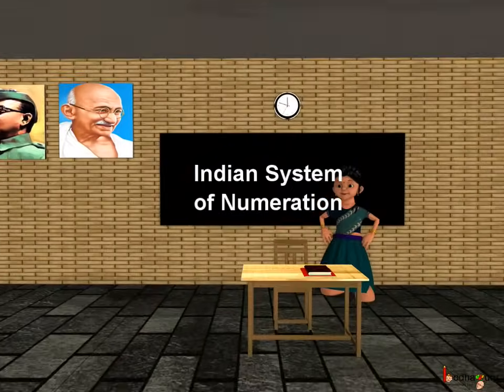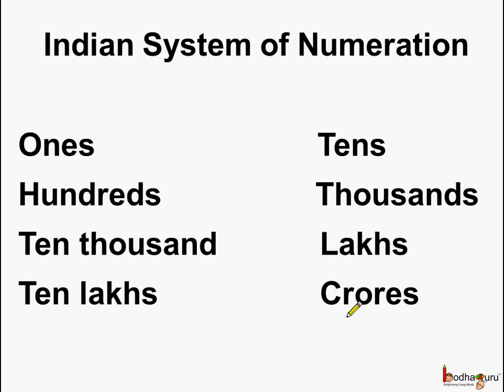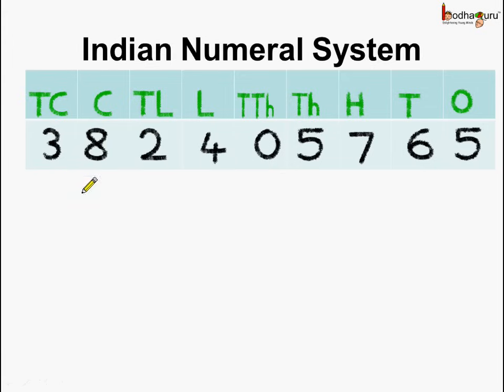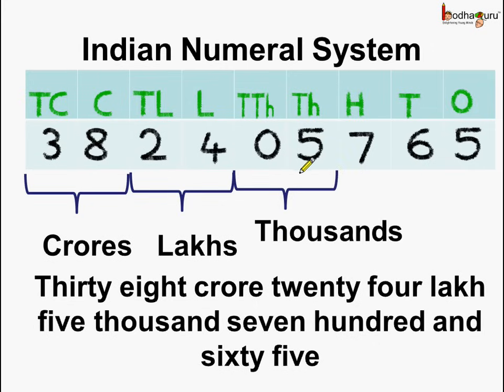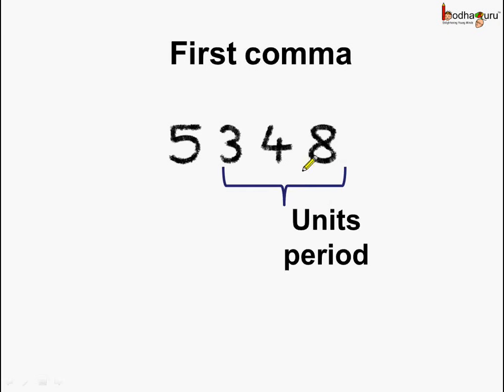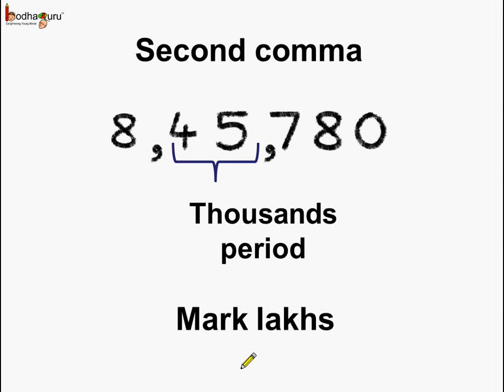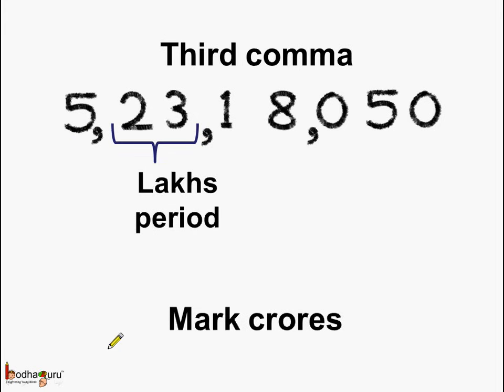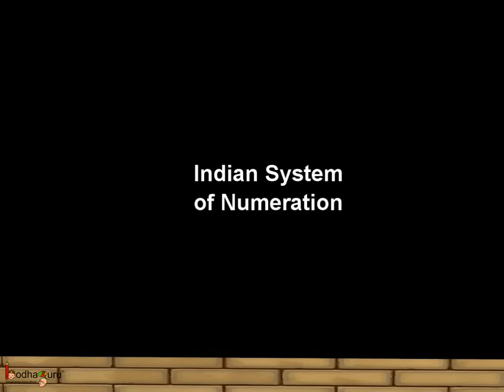Math - What is Indian Numeral System - English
Hello,
BodhaGuru Learning proudly presents an animated video in English which explains what Indian numeral system is. It explains the place values used in Indian number system. It elaborates how to read and write a number properly according to Indian numeral system and describes the terms used in Indian numeral system like lakh, crore etc.

Team BodhaGuru